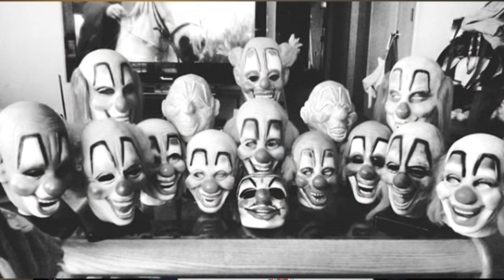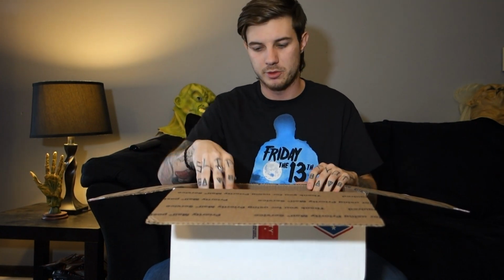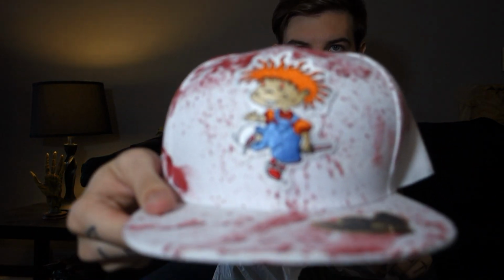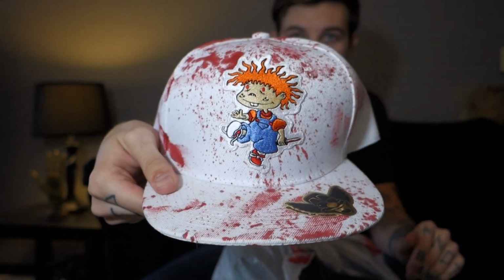SLIPKNOT COREY IOWA MASK UNBOXING/REVIEW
Jimi's Insta - @museum_of_random